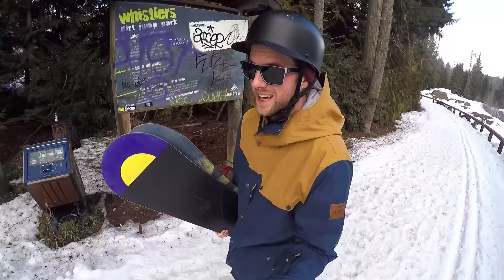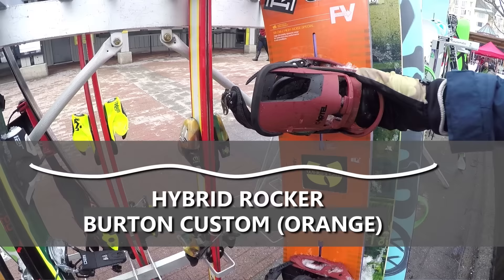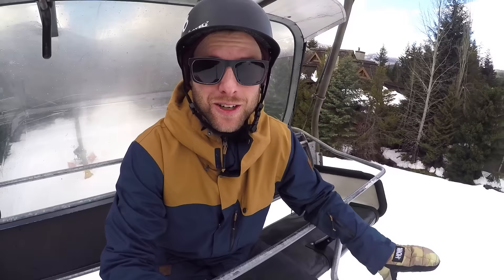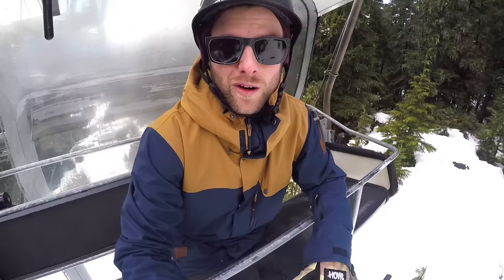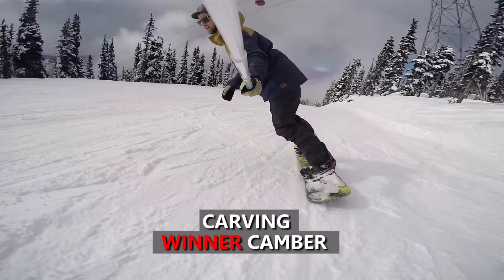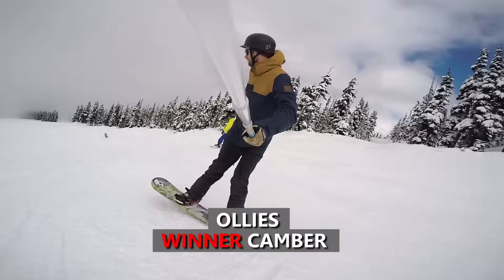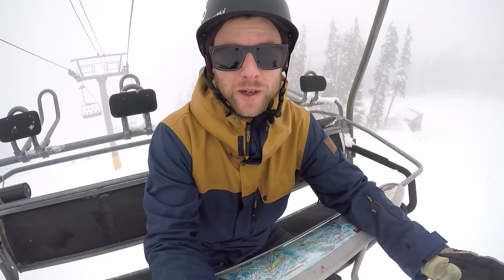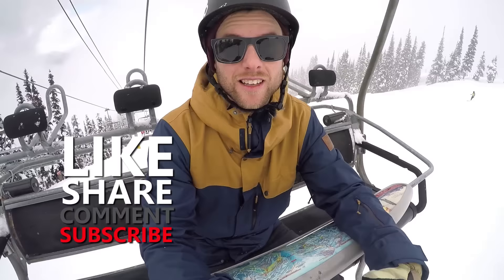Camber VS Rocker Snowboard Test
In this video I test out the differences between traditional camber and rocker snowboards.  The difference between camber and rocker snowboards is in the way that the snowboard is arched. The camber snowboard is arched so the center of the snowboard is raises off the snow, with the nose and tail touching. While a rocker snowboard is shaped more like a banana with the nose and tail arched away from the snow and the center of the snowboard touching. The five tests I put the snowboard through are basic turns, flat and narrow runs, carving, ollies and butters. It would be awesome to hear your feedback on the camber vs rocker snowboard test and what you think are the pros and cons between rocker and camber snowboards.